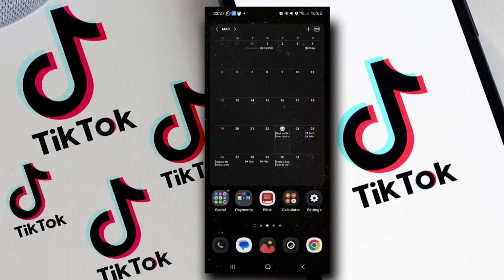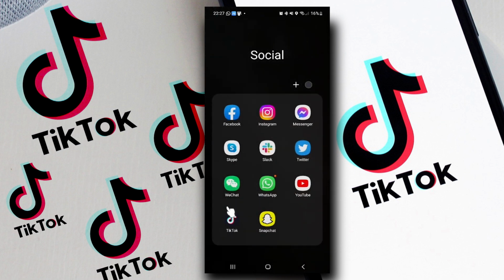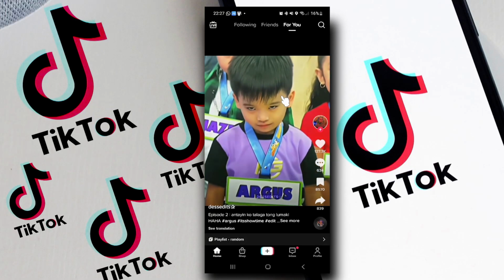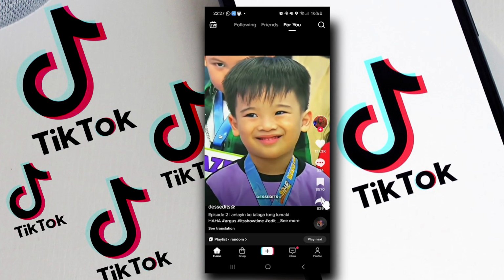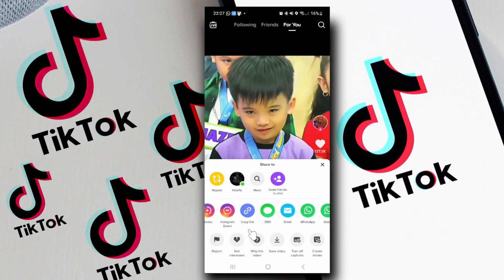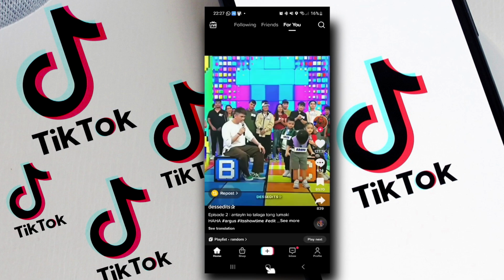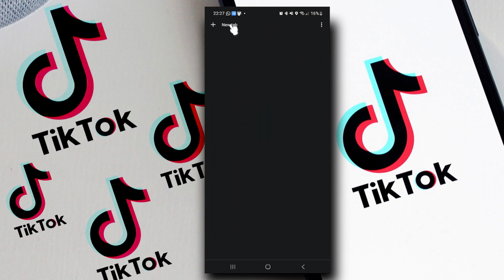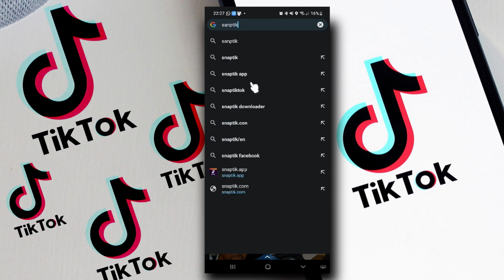How Do You Remove A Watermark On TikTok 2024#tutorial2024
Removing a watermark from a TikTok video in 2024 can be done with a few straightforward steps:

Choose Your Editing Tool: Start by selecting an editing tool that supports watermark removal. There are various apps and software available for both mobile devices and computers that offer this feature.

Upload Your TikTok Video: Open the editing tool and upload the TikTok video from which you want to remove the watermark. Ensure that the video is in a compatible format for editing.

Use the Watermark Removal Feature: Look for the specific feature or tool within your editing software that is designed to remove watermarks. This feature typically allows you to select the watermark area and apply a function that either blurs, crops, or digitally removes the watermark.

Preview and Adjust: After applying the watermark removal feature, preview the video to ensure that the watermark is effectively removed without affecting the quality of the video itself. Adjust the settings if necessary to achieve the desired result.

Save Your Edited Video: Once you're satisfied with the edited video and the watermark is removed to your liking, save the video file to your device. Make sure to choose a suitable format and quality settings for your intended use.

Post Your Edited Video: Finally, you can upload the edited video without the watermark to TikTok or any other platform of your choice. Add captions, hashtags, and any other elements to enhance your video before sharing it with your audience.

By following these steps, you can successfully remove a watermark from a TikTok video in 2024 using appropriate editing tools, ensuring your content meets your creative vision.